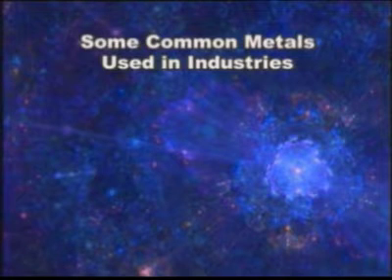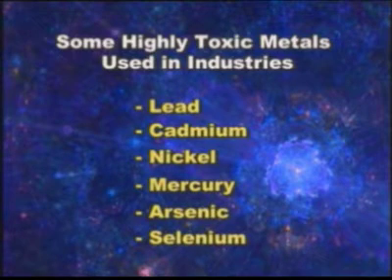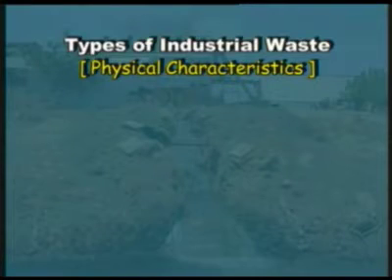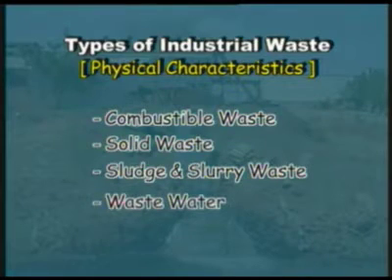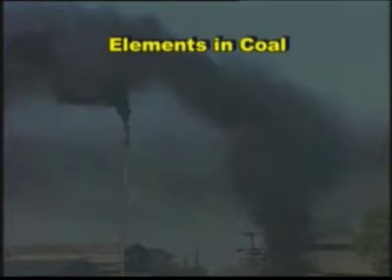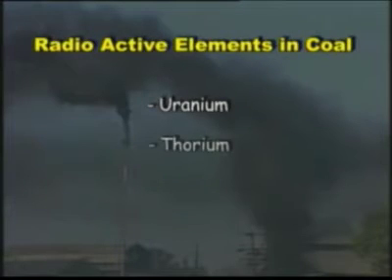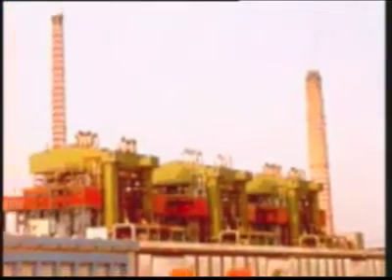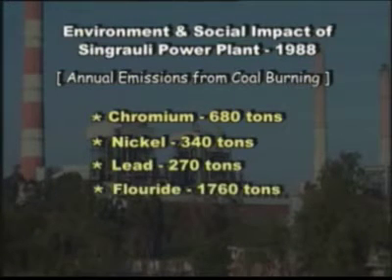Solid waste management: industrial waste-part-1: types of industrial waste (ENV)